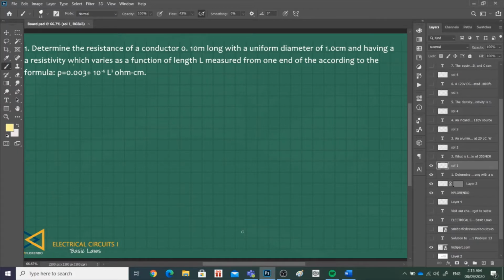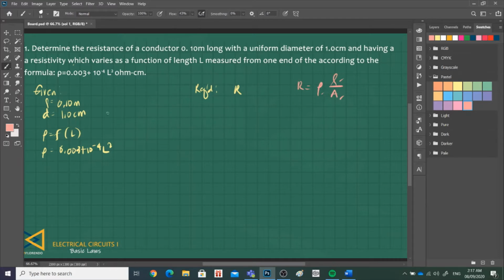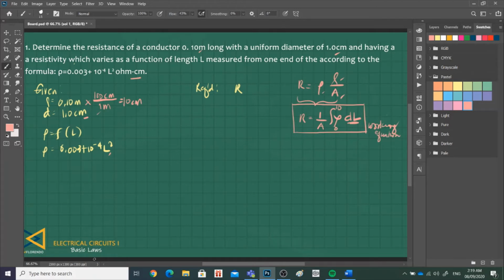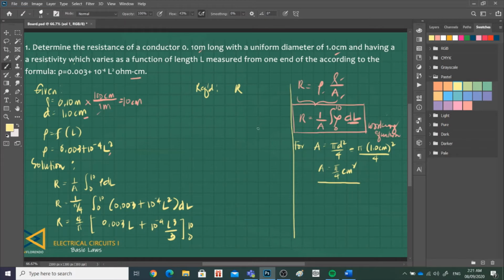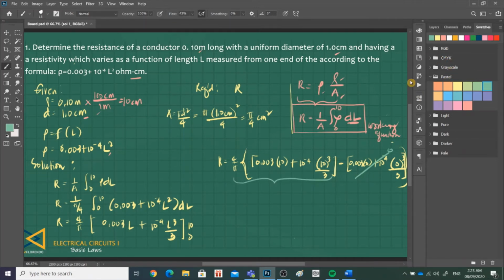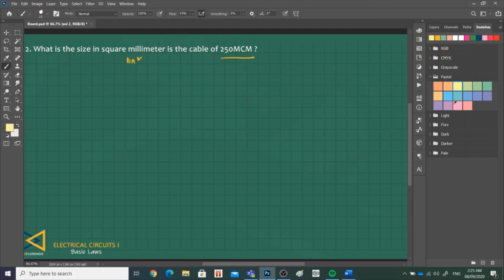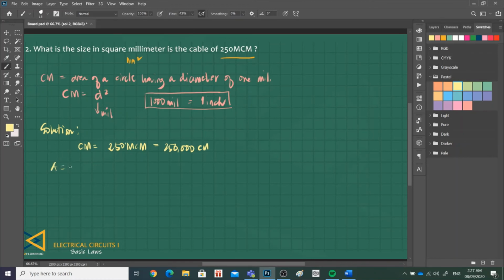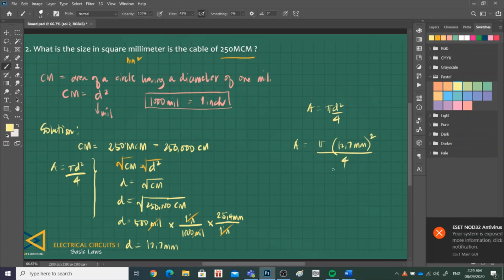Solved Problems in Basic Laws Problems 6 & 7